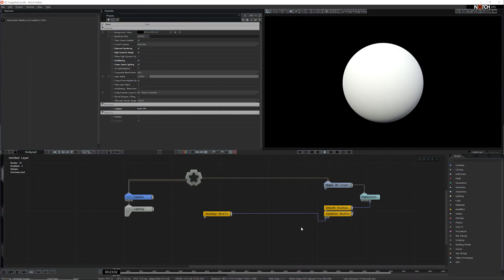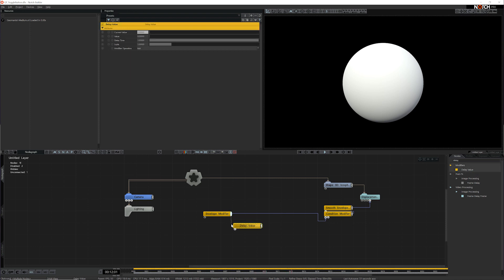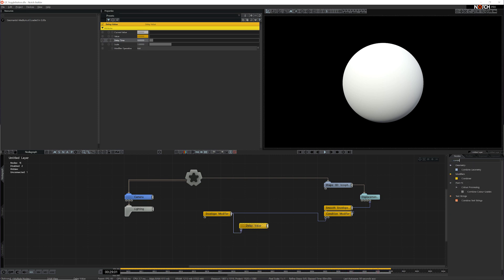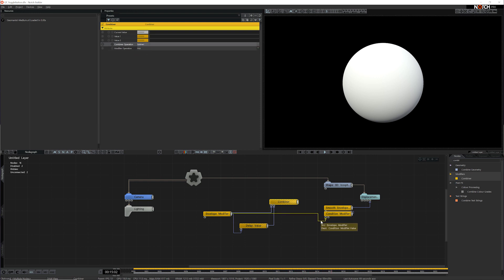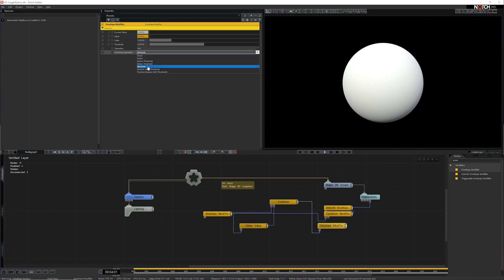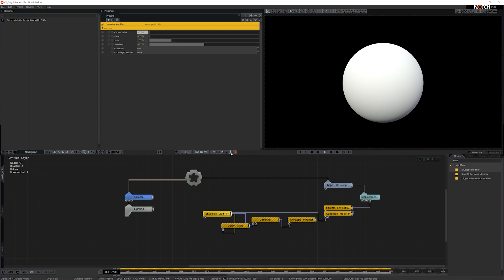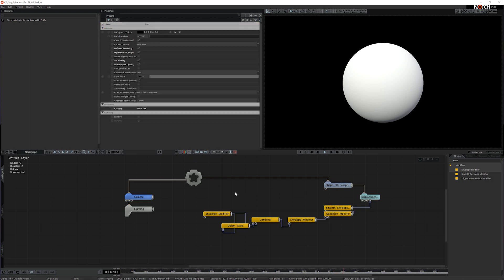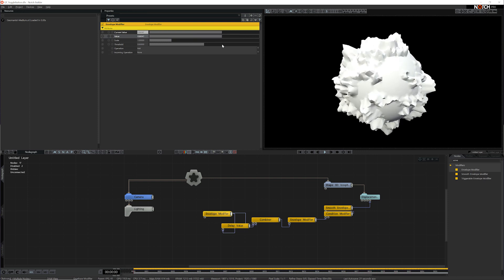Trigger Effects On Change (Notch Quick Tip)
This tutorial explains how to make a simple modifier system that detects changes in a modifier to trigger a simple effect.